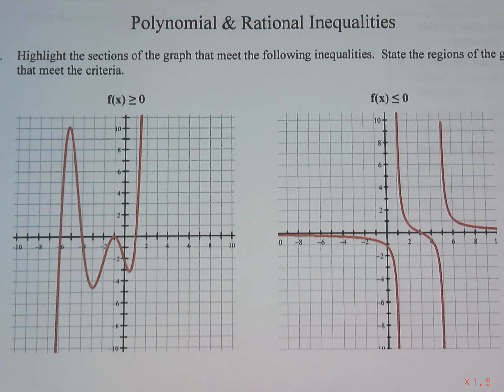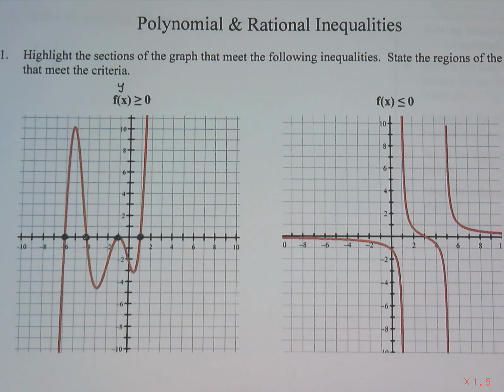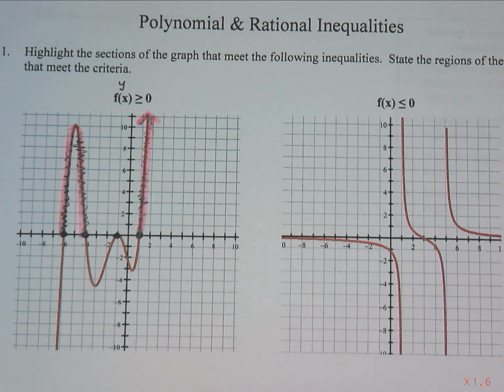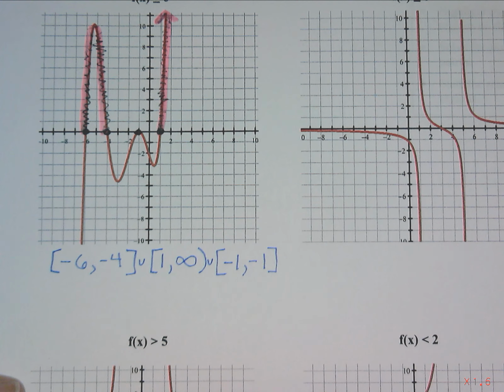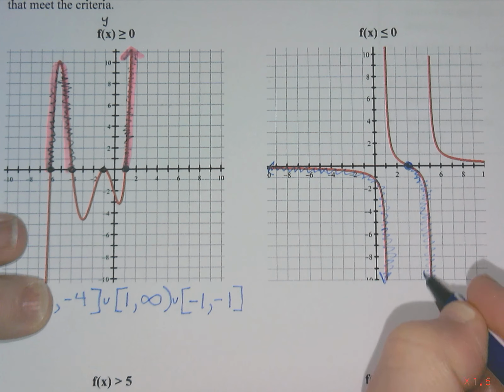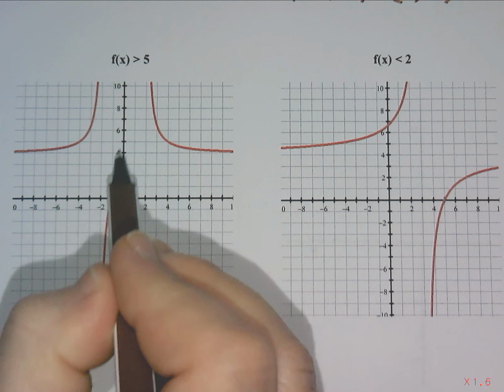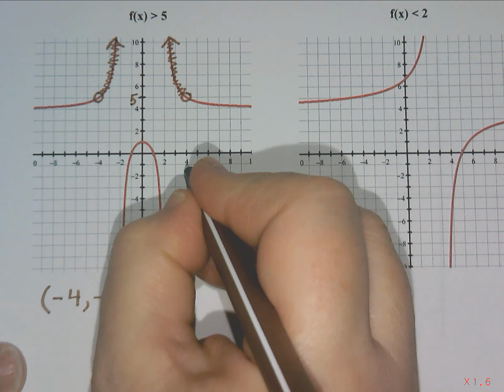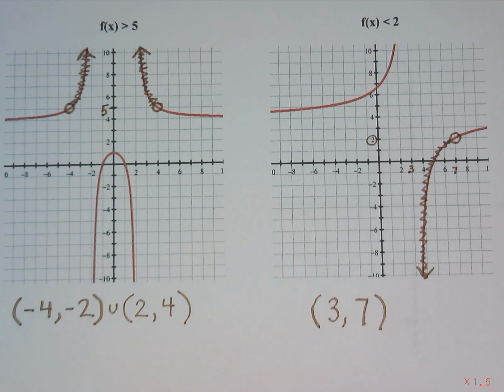Polynomial + Rational Inequalities - Part 1